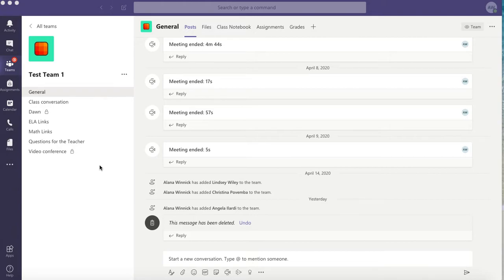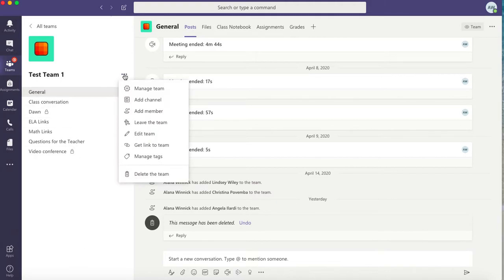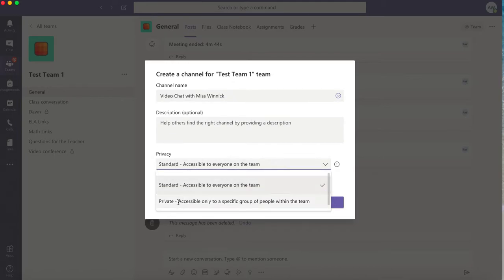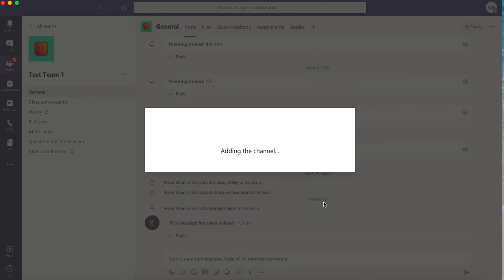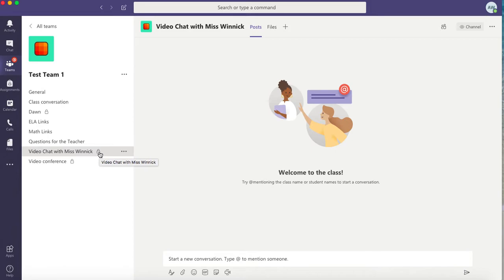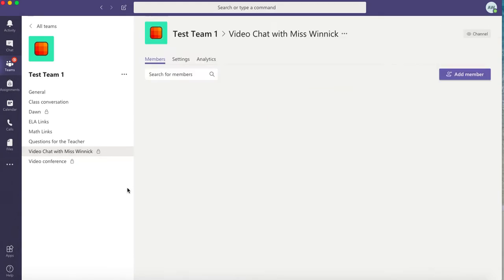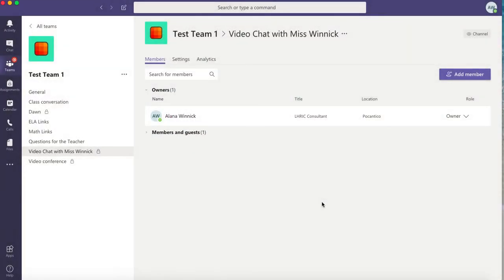Microsoft Teams : Small group video chat using a private channel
This video will teach you how to create a private channel in Microsoft Teams to host one-on-one or small group video chats.